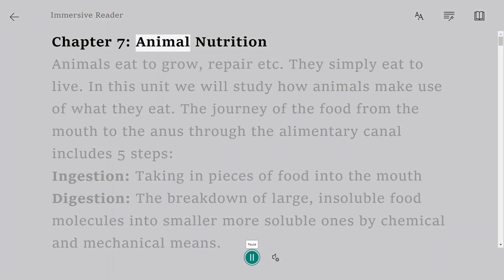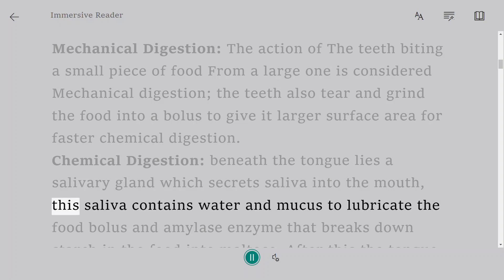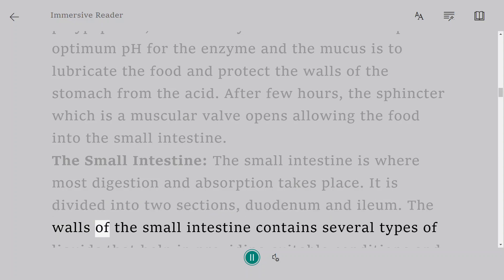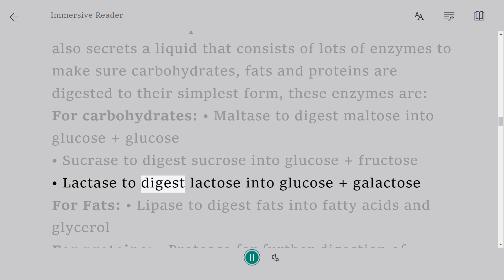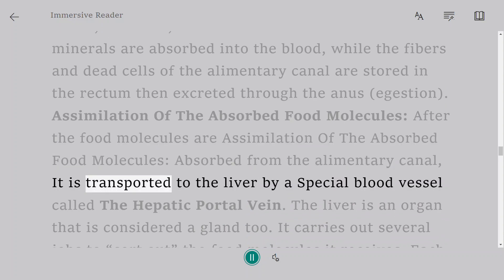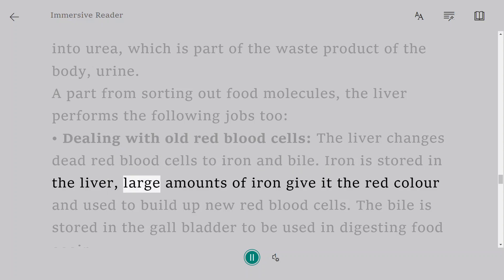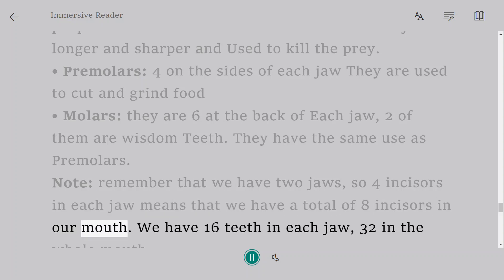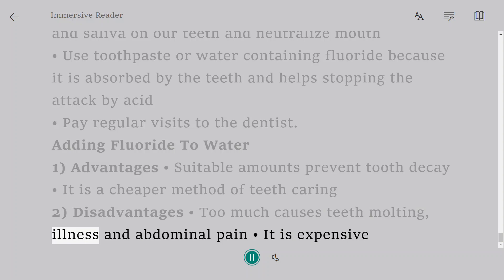Chapter 7 Animal Nutrition | O Level Notes Biology 5090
Animals eat to grow, repair etc. They simply eat to live. In this unit we will study how animals make use of what they eat. The journey of the food from the mouth to the anus through the alimentary canal includes 5 steps:

Ingestion: Taking in pieces of food into the mouth

Digestion: The breakdown of large, insoluble food molecules into smaller more soluble ones by chemical and mechanical means.

Absorption: Taking the digested food molecules into the cells

Assimilation: Making use of the digested food molecules for example to release energy or grow etc.

Egestion: The elimination of undigested food materials through the anus. Don’t confuse egestion with excretion, excretion is to get rid of waste products of metabolism.

The alimentary canal (gut or digestive tract) is made up of several organs working together to perform all the processes mentioned above. Starting with the mouth and ending with the anus.

The journey of the food inside the human body:

The Mouth: The mouth performs several functions.

Mechanical Digestion: The action of The teeth biting a small piece of food From a large one is considered Mechanical digestion; the teeth also tear and grind the food into a bolus to give it larger surface area for faster chemical digestion.

Chemical Digestion: beneath the tongue lies a salivary gland which secrets saliva into the mouth, this saliva contains water and mucus to lubricate the food bolus and amylase enzyme that breaks down starch in the food into maltose. After this the tongue pushes the food bolus into the esophagus.

The Esophagus: This is a tube that transports the food from the mouth deep into the body to the stomach.  The food is pushed downwards by The muscles in the walls of the Esophagus, this process is called Peristalsis. Muscles contract and relax creating a wavy motion to push the food down.

The Stomach: Here the food stays for a while. The stomach is a flexible bag that performs both mechanical and chemical digestion.

Mechanical digestion: The walls of the stomach contain muscles that contract and relax together mixing the food with the content of the stomach and turning it into liquid chyme, this process is called churning.

Chemical digestion: The walls of the stomach also secretes a liquid called “Gastric Juice” which contains Hydrochloric acid, Mucus, and pepsin enzyme. The pepsin enzyme digests proteins into simpler polypeptides, while the hydrochloric acid is to provide optimum pH for the enzyme and the mucus is to lubricate the food and protect the walls of the stomach from the acid. After few hours, the sphincter which is a muscular valve opens allowing the food into the small intestine.

The Small Intestine: The small intestine is where most digestion and absorption takes place. It is divided into two sections, duodenum and ileum. The walls of the small intestine contains several types of liquids that help in providing suitable conditions and digest the food. These liquids are:

Bile Juice: it comes from the liver, stored in the gall bladder. It is squirted along the bile duct in the duodenum. The bile works on fats only, fats are very difficult to digest because they are very insoluble, the bile contains bile salts that breaks fats into tiny droplets that float in the content of the small intestine, making it easier for the lipase to digest fats into fatty acids and glycerol, this process is called emulsification.

Pancreatic Juice: it comes from the pancreas and secreted along the pancreatic duct. It contains enzymes and sodium hydrogencarbonate, which neutralises the hydrochloric acid that was added to the food in the stomach, creating better conditions for the enzymes to work. The pancreatic juice contains the following enzymes:

• Amylase to digest starch into Maltose

 • Trypsin to digest proteins to polypeptides

• Lipase to digest fats into fatty acids and glycerol

Small intestine liquid: the small intestine its self also secrets a liquid that consists of lots of enzymes to make sure carbohydrates, fats and proteins are digested to their simplest form, these enzymes are:

For carbohydrates: • Maltase to digest maltose into glucose + glucose

• Sucrase to digest sucrose into glucose + fructose

 • Lactase to digest lactose into glucose + galactose

For Fats: • Lipase to digest fats into fatty acids and glycerol

For proteins: • Protease for further digestion of polypeptides to amino acids.